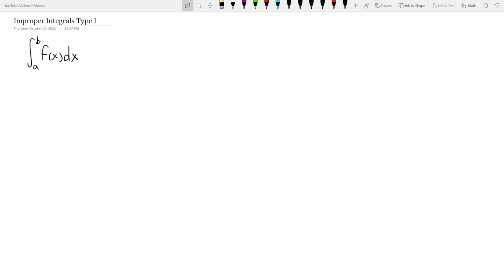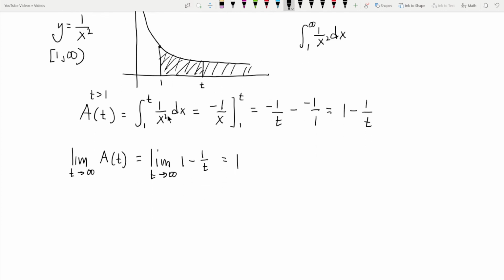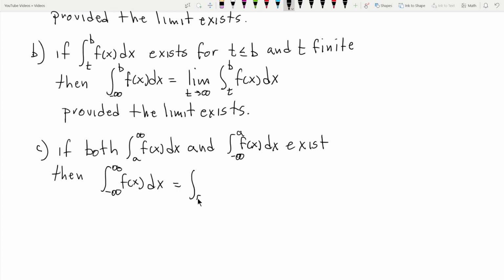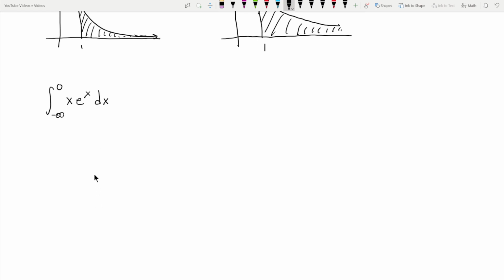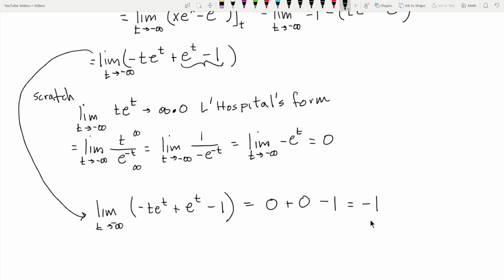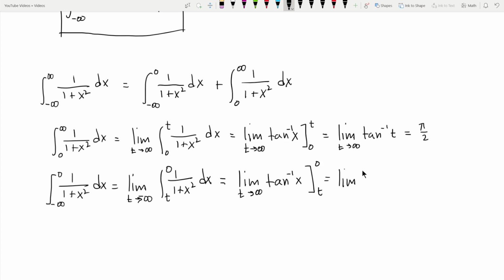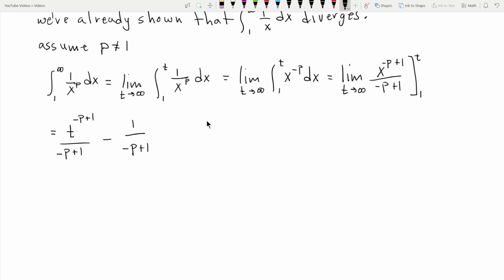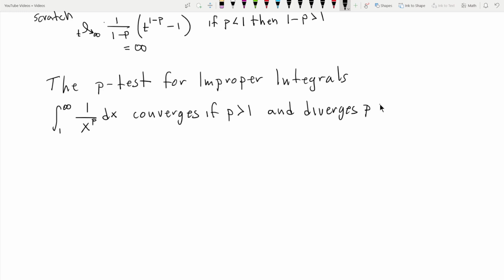Improper Integrals Type 1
Determine the convergence or divergence of improper integrals with infinite bounds. Includes the p-test.